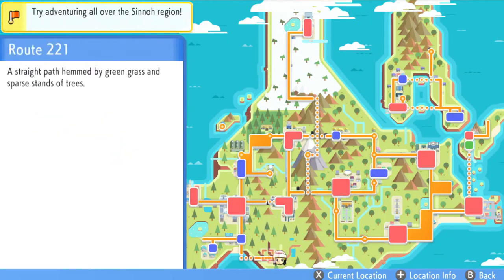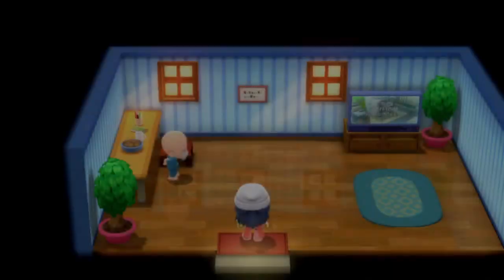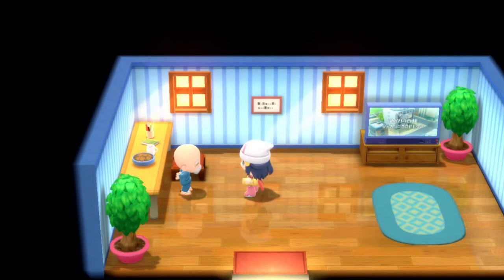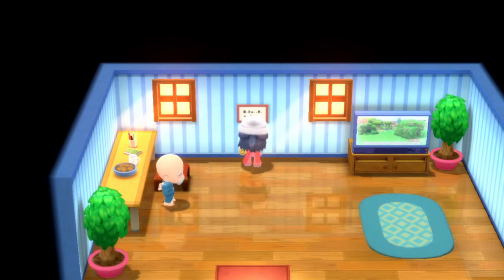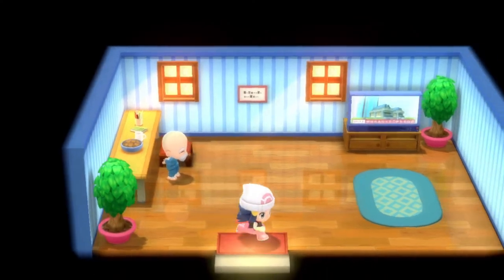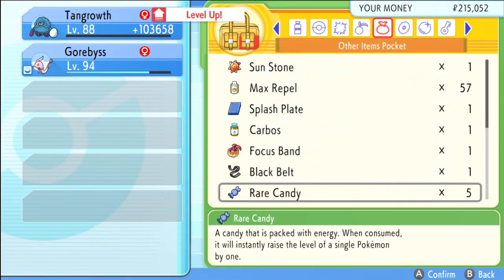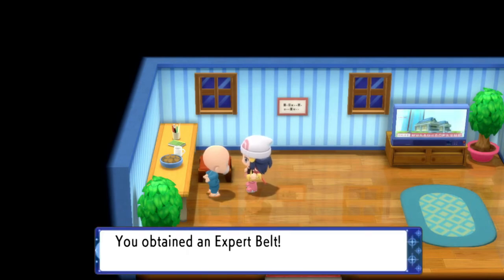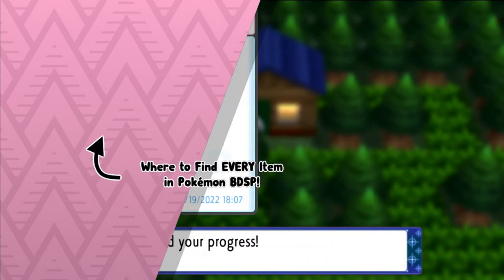Where to Find Expert Belt - Pokémon Brilliant Diamond & Shining Pearl (All Methods)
This video shows where to find Expert Belt in Pokémon Brilliant Diamond & Shining Pearl.